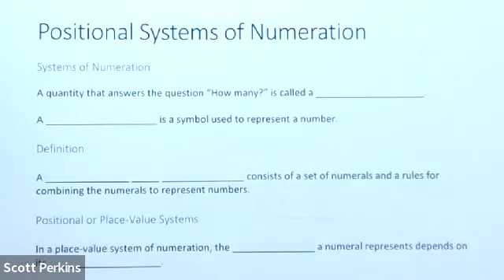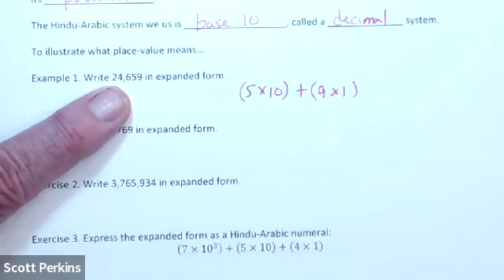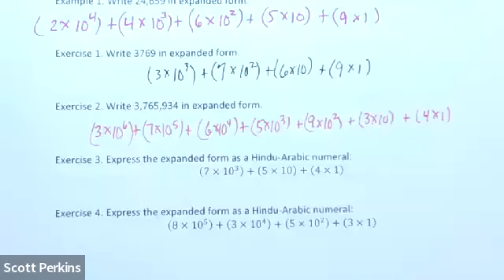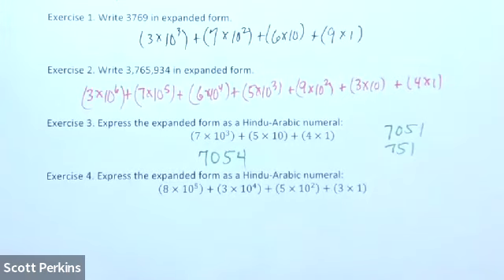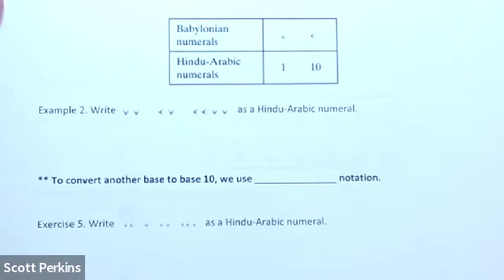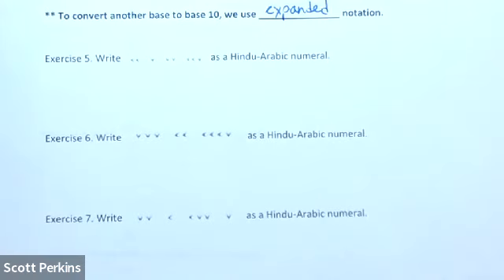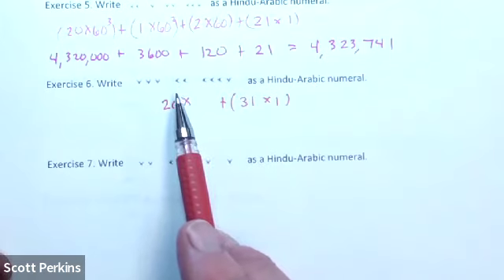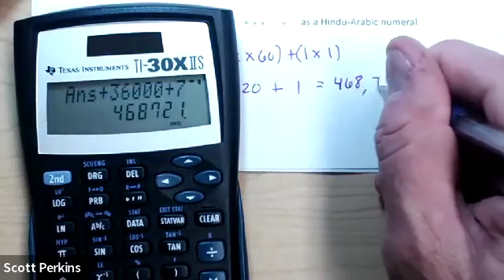Positional Systems of Numeration (2025-1)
This video contains and introduction to place-value systems of numeration and looks at the Babylonian system.